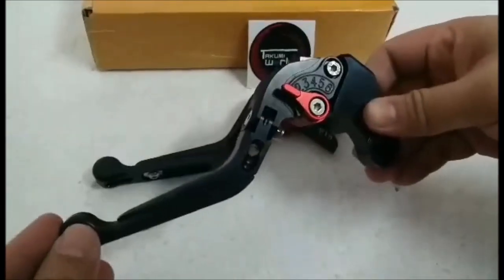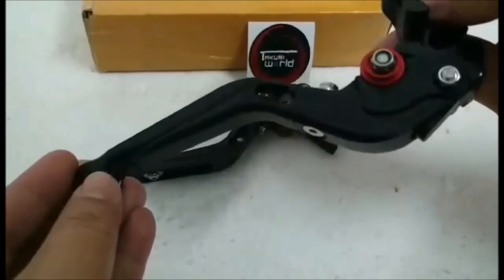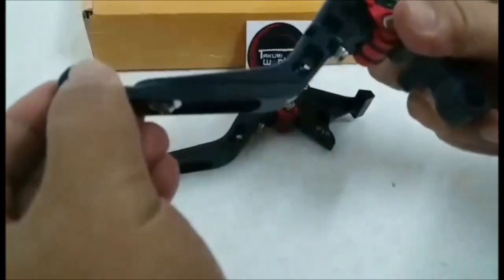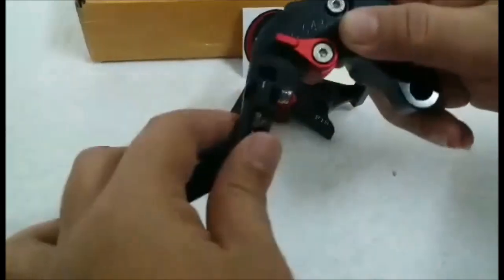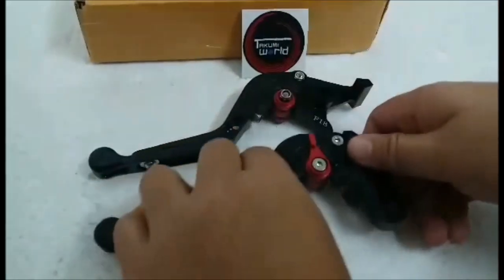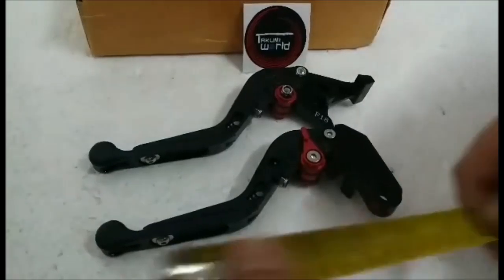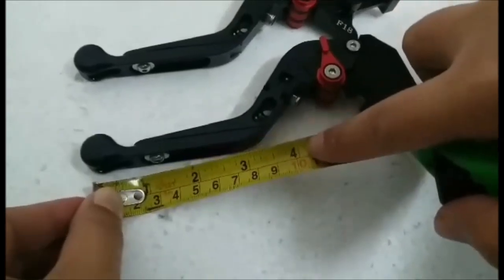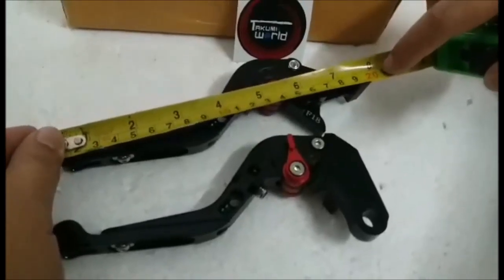HONDA CBR/CB650R 2019 BRAKE-CLUTCH LEVER SET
Moth Racing Brake-Clutch Lever Set for Honda CBR/CB650R 2019